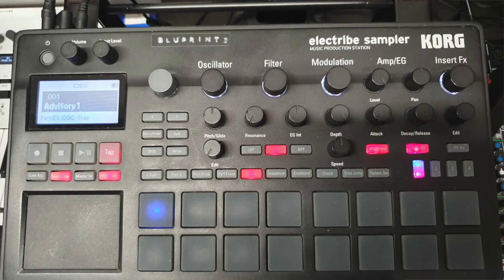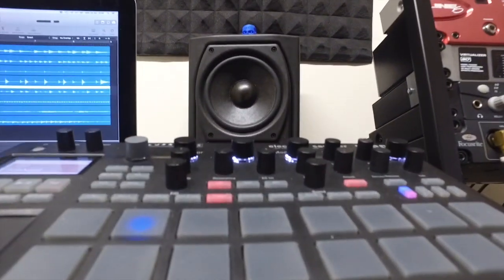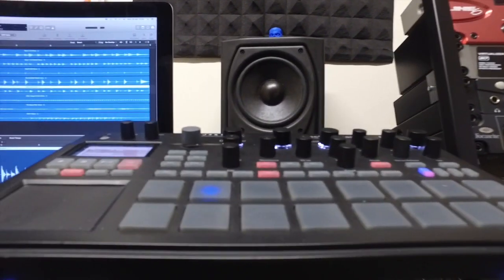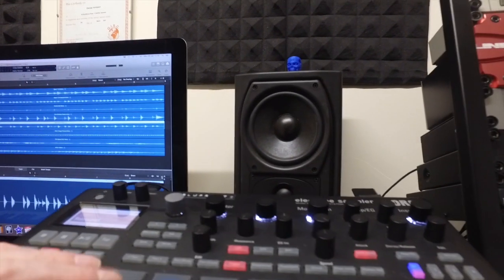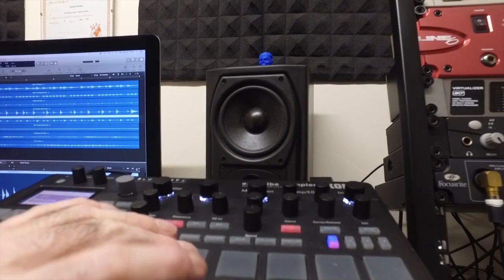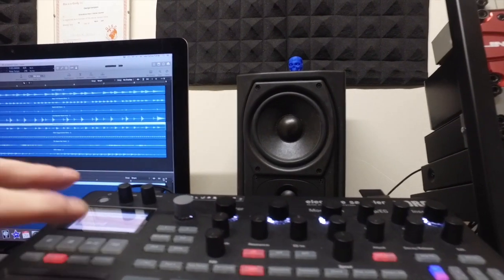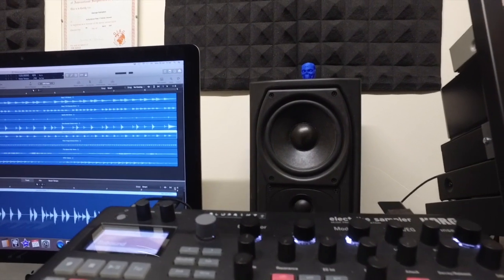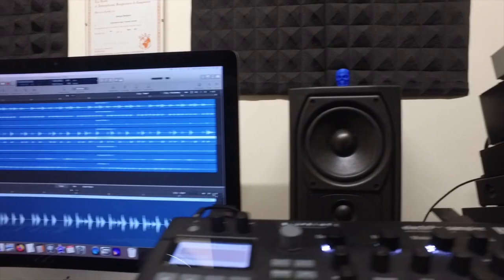Korg Electribe 2 Sampler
Review about my Electribe Sampler.